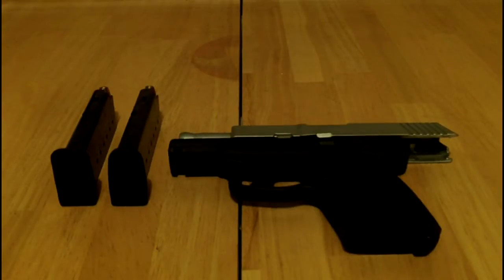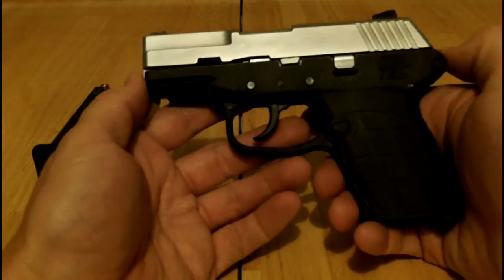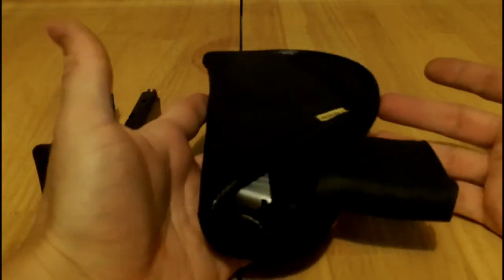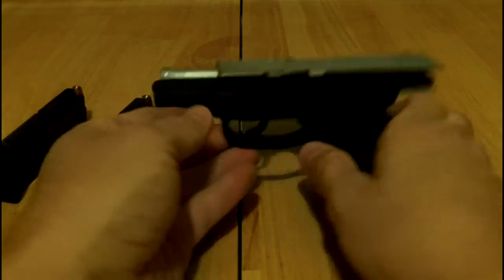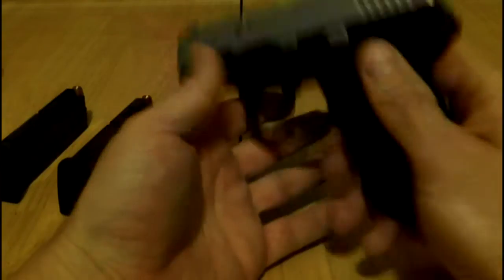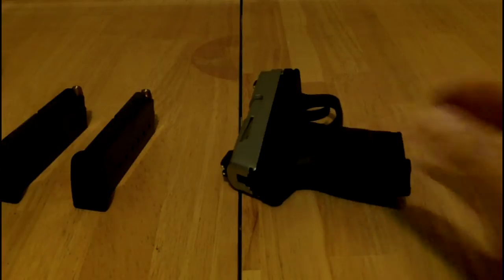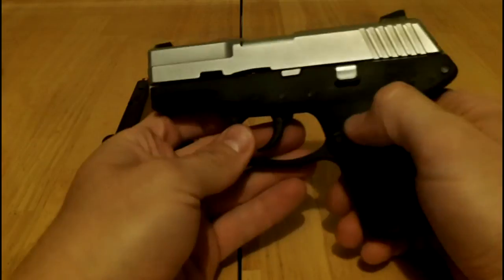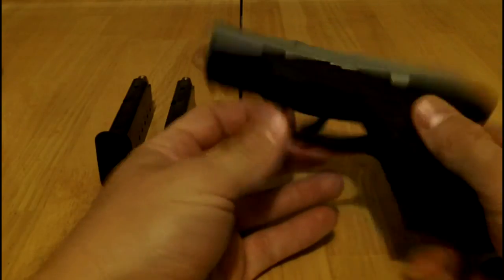My Two Cents - Kel-Tec PF9 Review (9mm)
My Two Cents on the Kel-Tec PF-9 (9mm Parabellum). In short, it does a great job of fulfilling its intended purpose(s), but the PF9's limited durability and hand-abusing recoil limit its ability to be used for frequent range practice. It is NOT a plinker, a target pistol, or a high-end 1911. It is an ultra-lightweight, super-thin, affordable subcompact 9mm that is intended to be carried often and shot only occasionally - in that context, it is a fine pistol. It is NOT, however, a gun to effectively suit all needs or all individuals.

I traded in this pistol the morning after making this video. I have nothing against Kel-Tec or their pistols, but the PF9 just didn't suit my individual needs and preferences - your experience may vary.